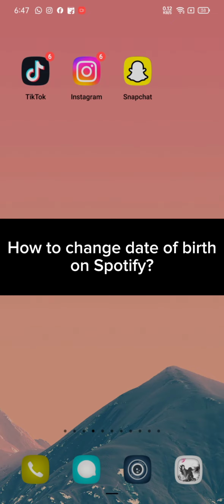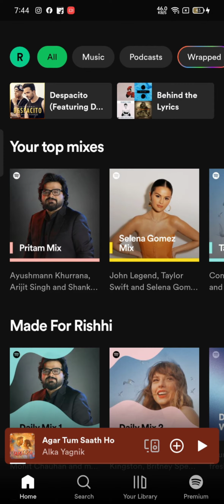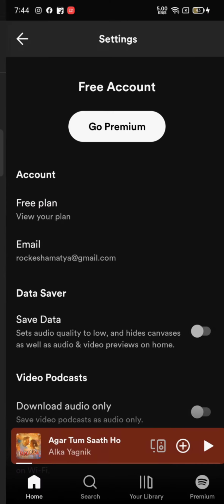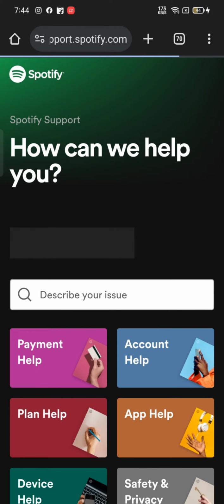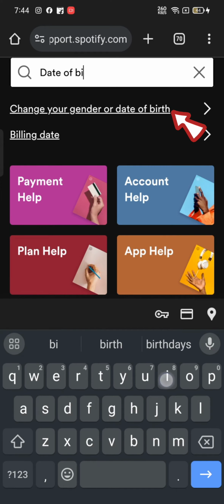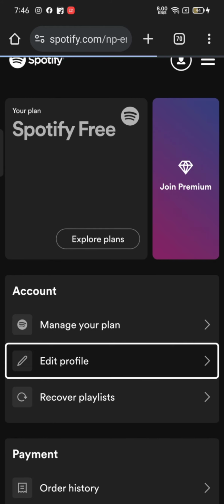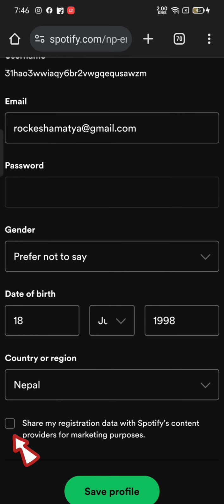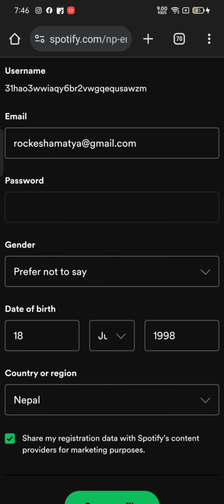How to Fix/Change Spotify DOB (Age) 2024?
Unleash the power to update your birthdate on Spotify effortlessly! Our quick tutorial guides you through the steps to change your date of birth on the platform. Stay in control of your account details and enjoy a personalized music experience. Watch now to ensure your Spotify profile reflects the correct information!